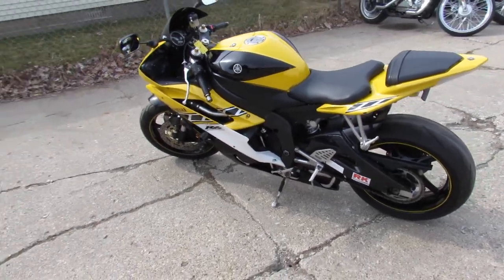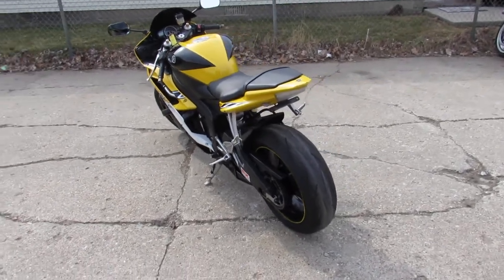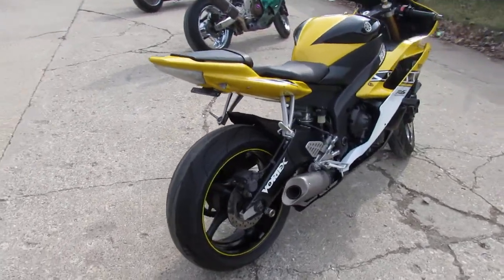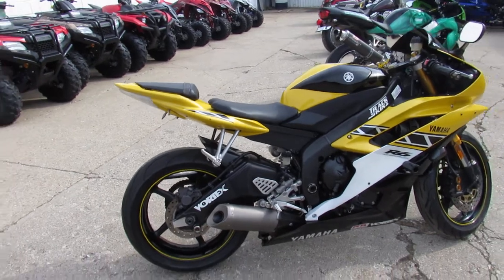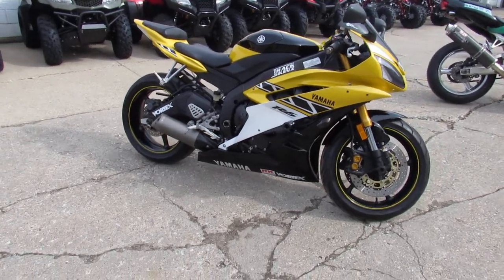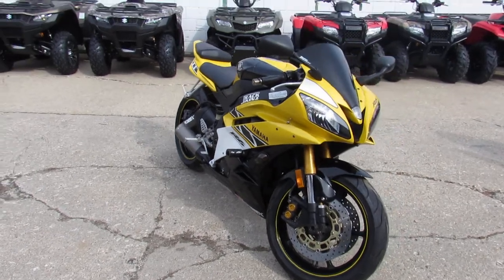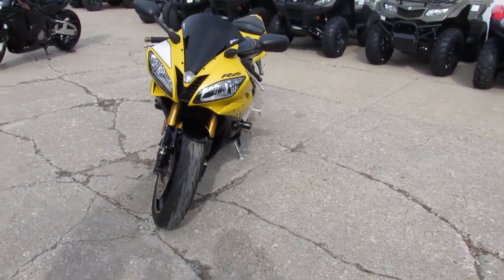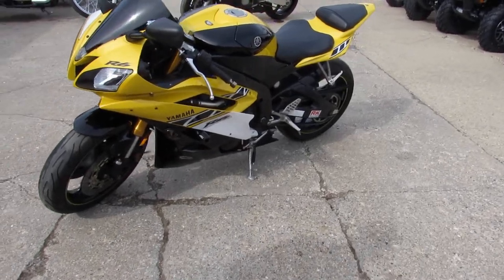Used 2006 Yamaha YZF R6 for sale in Michigan U4632